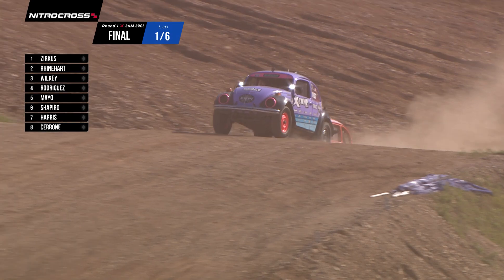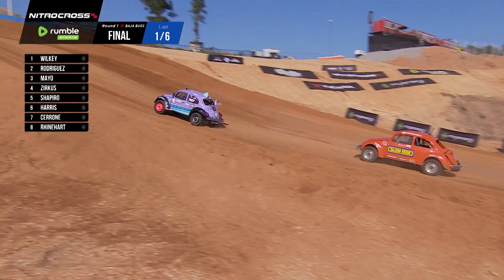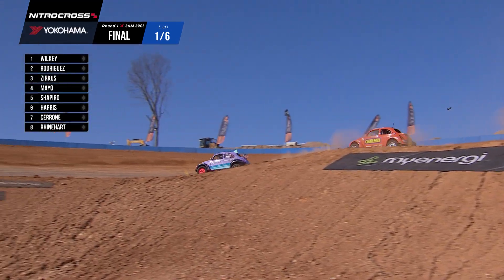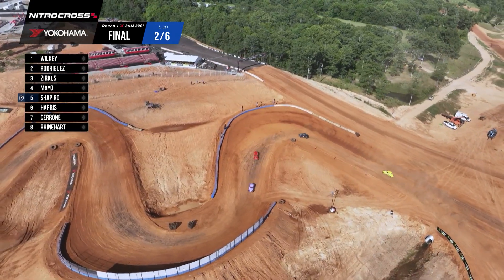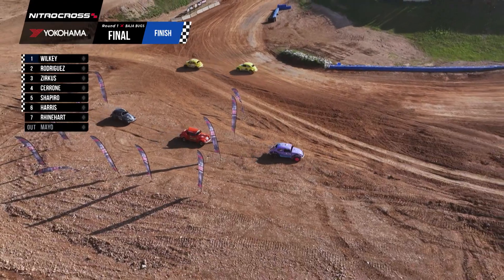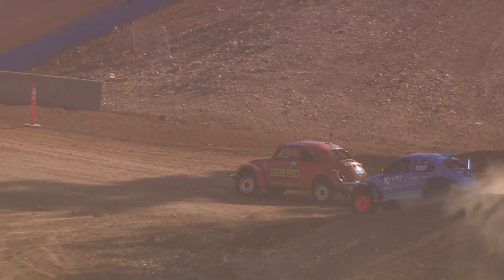2023 Nitrocross Oklahoma | Baja Bugs Final - Friday